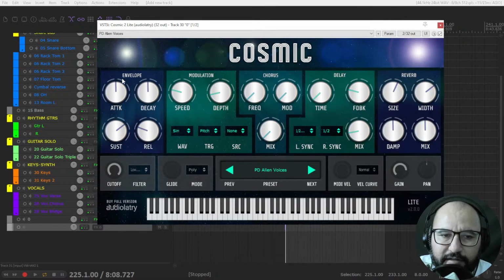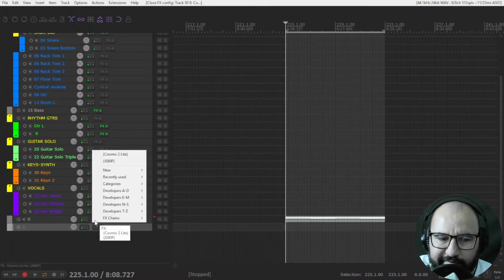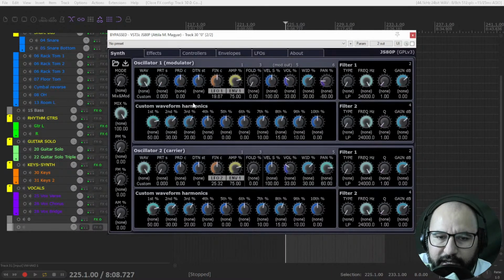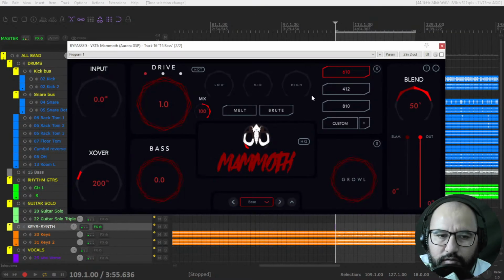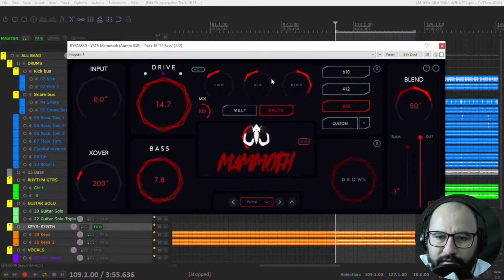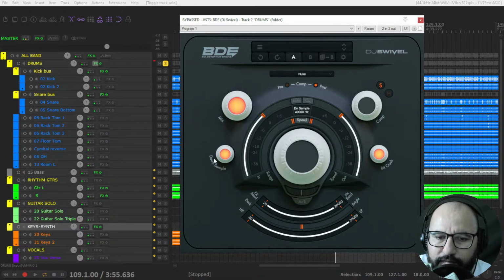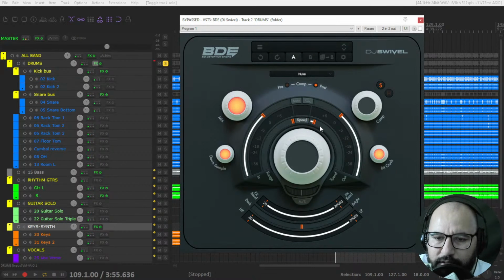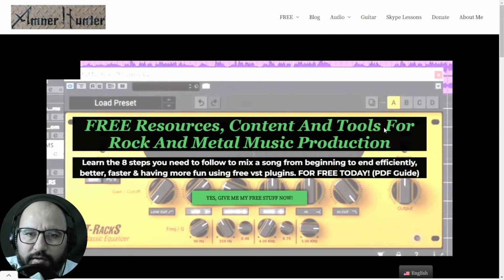2 New FREE VSTs & 2 Vst Deals - Aurora Dsp, DJ Swivel (Cosmic Lite 2, JS80P Synth, BDE & Mammoth)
2 cool free vsts were just released by Audiolatry & Attila M Magyar plus I want to share 2 great deals by Dj Swivel / Sanjay C & Aurora Dsp.
You are gonna find here an all in one bass plugin, A cinematic & texture instrument, an analog synth & a multi distortion effect.
Let me know what you think of these vsts.

- 8 steps mixing checklist using free plugins

0:00 Intro & about
0:42 Today's plugins
2:23 My FREE stuff for you
3:32 Cosmic Lite 2 features
6:09 Cosmic Lite 2 sounds
8:25 JS80P Synth features
11:26 JS80P sounds
14:20 Mammoth features
18:38 Mammoth on bass
21:01 Mammoth full mix
21:58 BDE features
25:24 BDE on drums
29:02 BDE on keys / synth
30:26 Your opinion of these vsts + live comments
31:56 My FREE stuff for you

50% ' Mastering The Mix REFERENCE 2 + FREE copy of EXPOSE 2